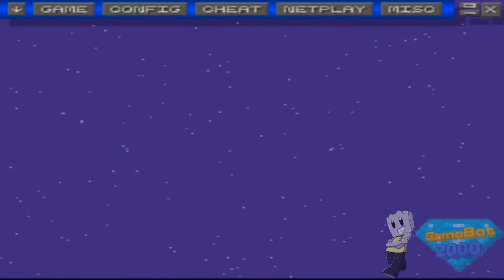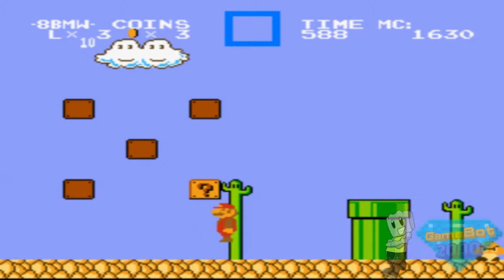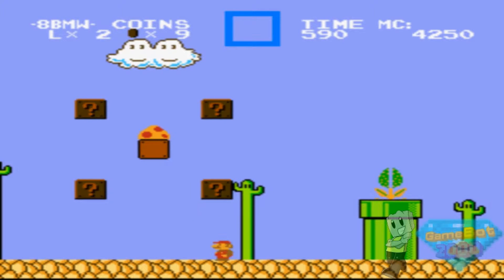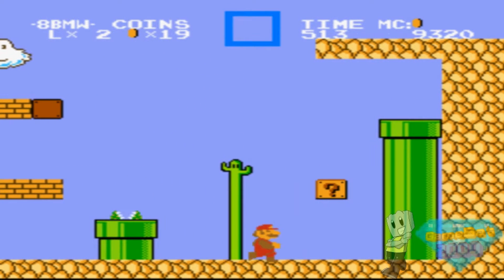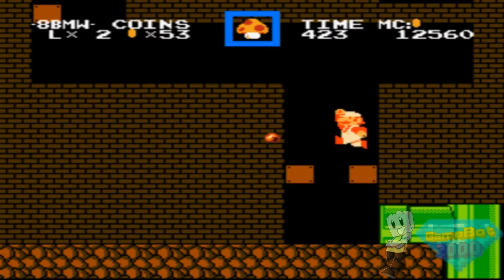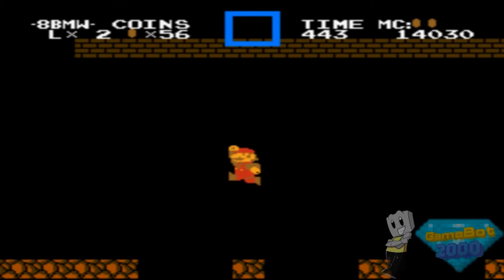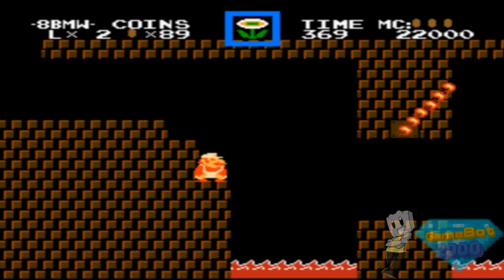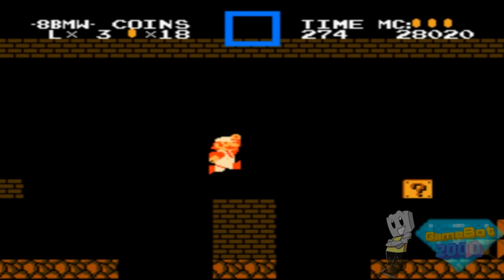Mod Showcase Ep. 14 - 8-Bit Mario World - Desert Mario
Whew, so hot out there! Hey, look at that cactus! Wait, that's not a cactus, that's a bean! I GOT BEANED! (bean intensifies)